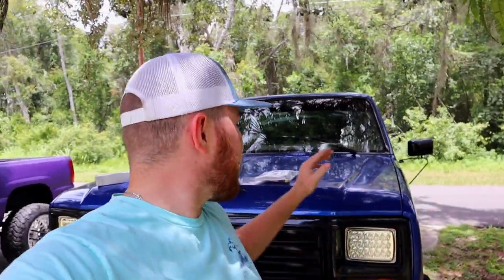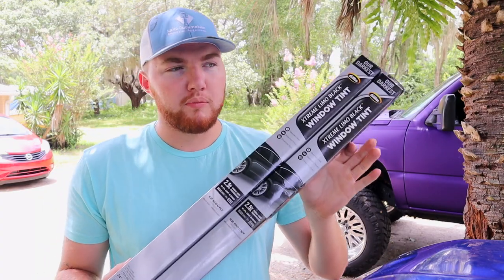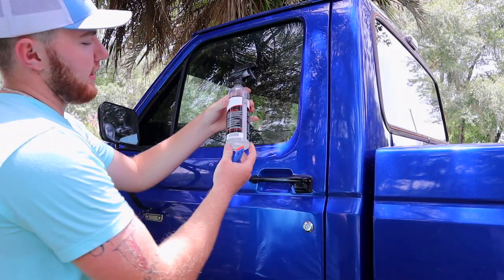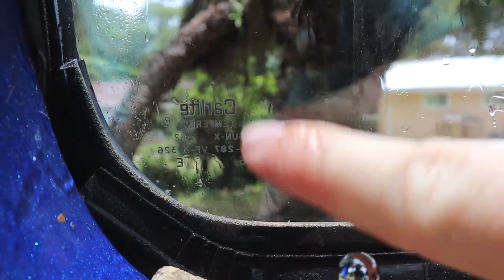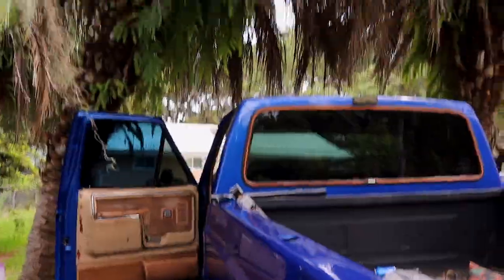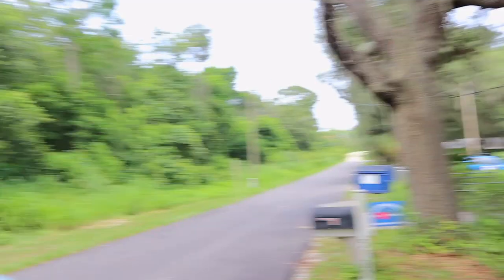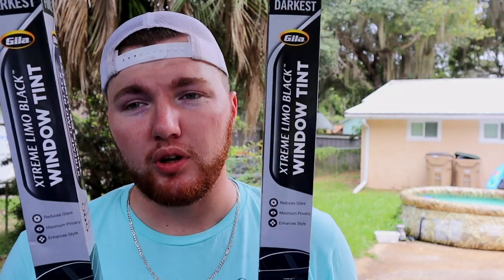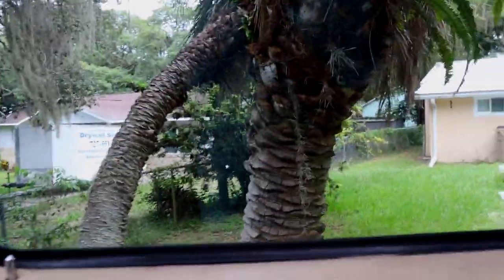How BAD Is CHEAP Window TINT?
Is window tint from the parts store or Walmart worth buying to try yourself? No, based on my experience filming this video, the cheap tint is definitely very frustrating. Throughout this video I spent roughly 4 hours just trying to tint ONE window before I finally threw in the towel. If you have previous tinting experience you will definitely do better than me. But again this is cheap tint, the color of it is very poor and blue, I personally do not suggest it.

Window Tint Kit
Gila 2.5% Tint

White Rock Lights
2” Lift Springs

15-45mm Kit Lens
Lumafusion